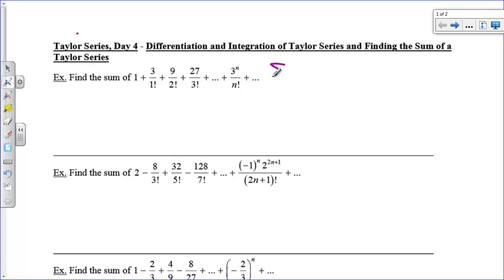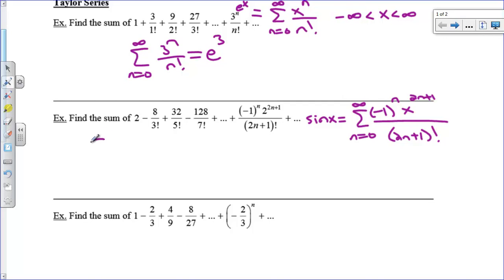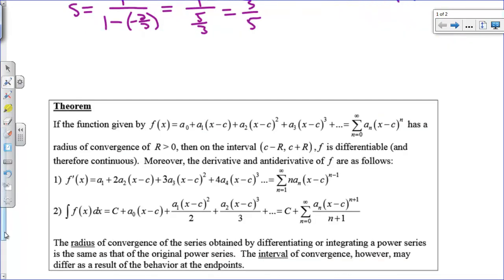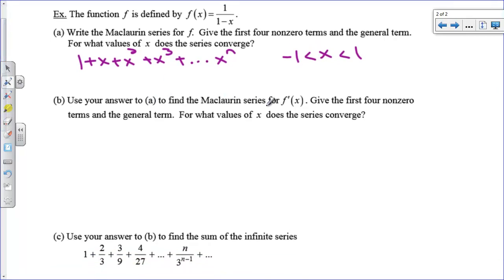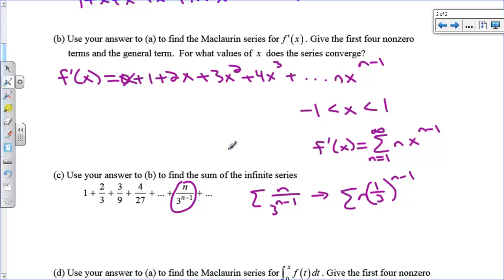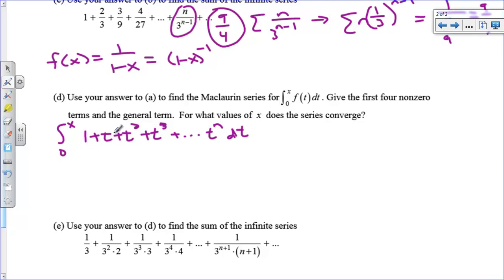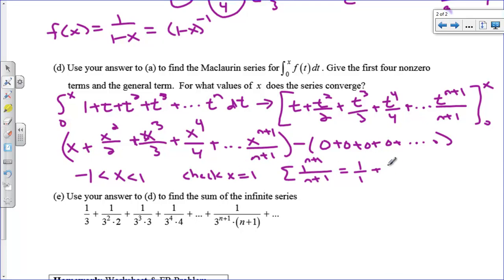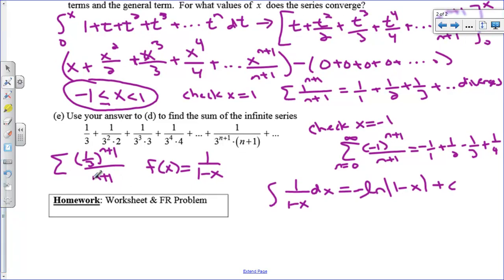Taylor Series Day 4